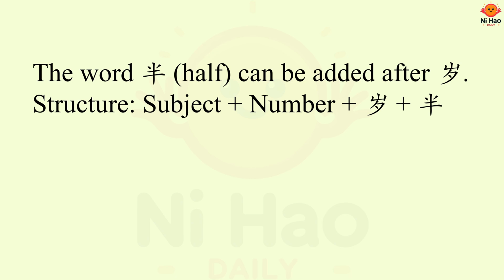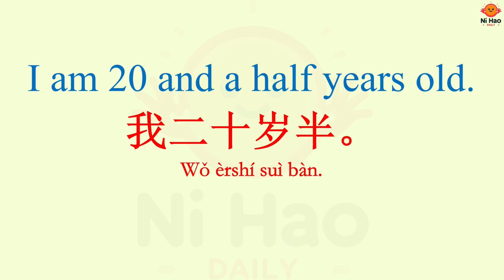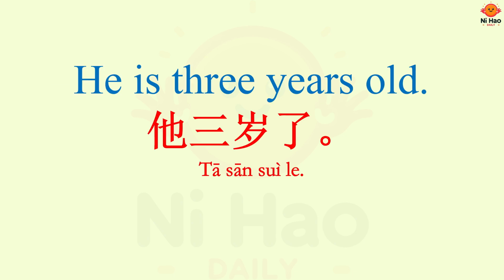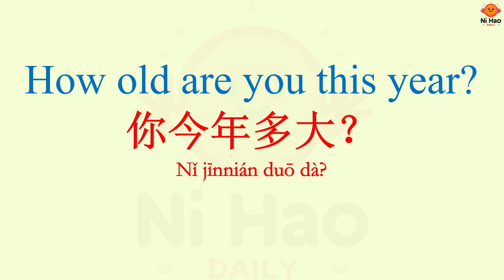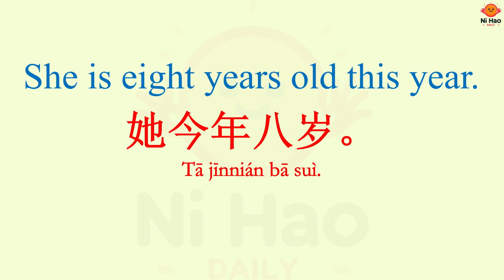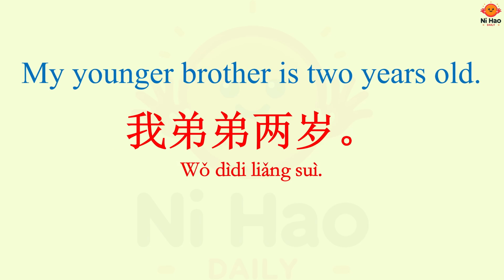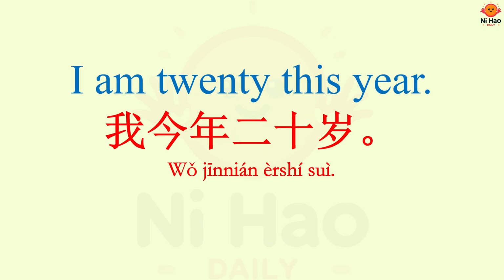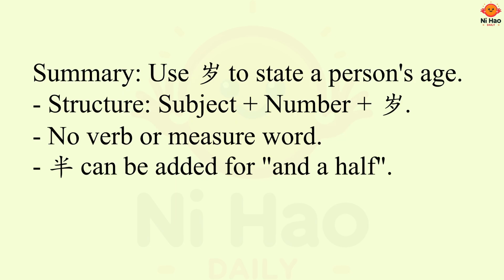HSK1 Grammar | Age with 岁 (suì)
In this lesson, we learn an important Chinese grammar point that is essential for beginners.
You will see clear explanations, useful structures, and practical examples.
Watch until the end for practice sentences to strengthen your understanding.